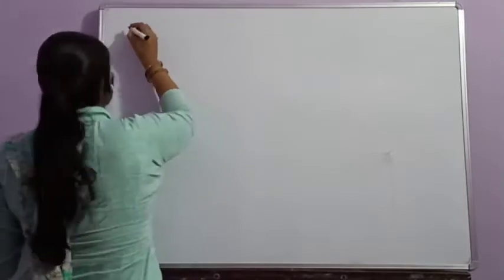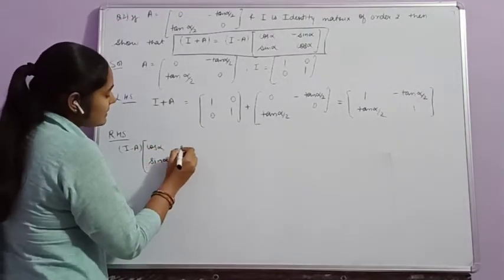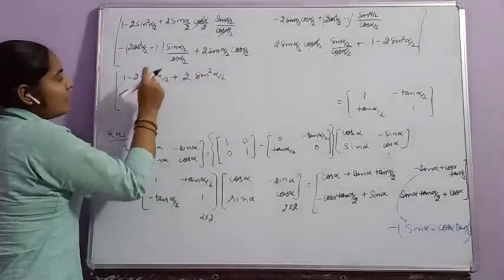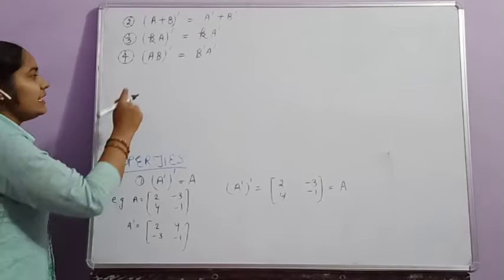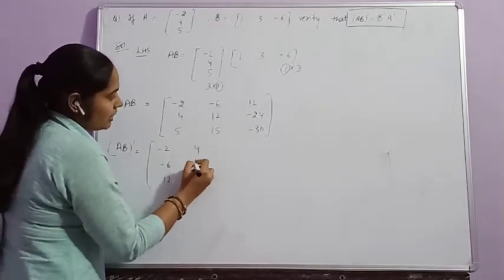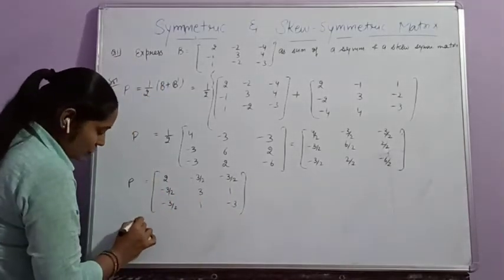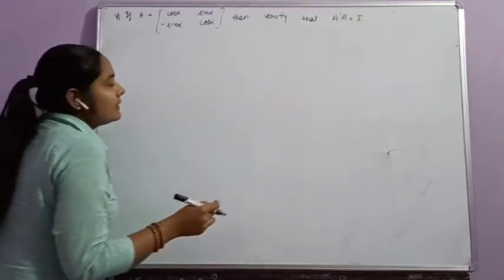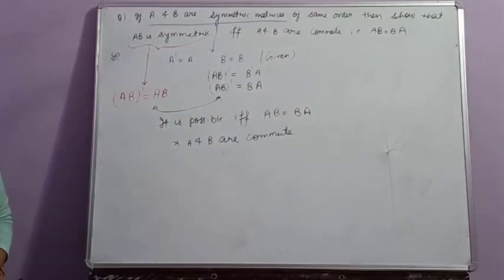Matrices: Lecture 04 (class 12th)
Transpose of a matrix, symmetric & skew symmetric matrix